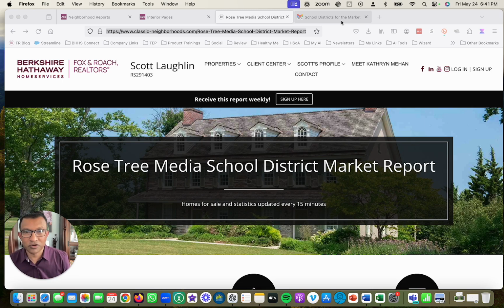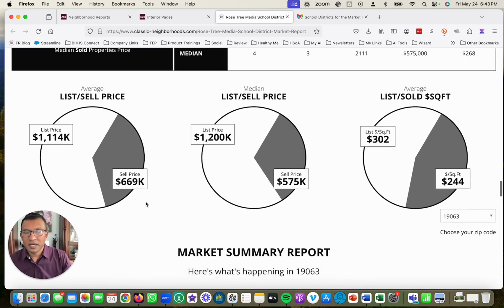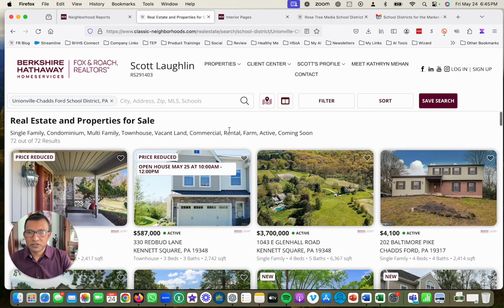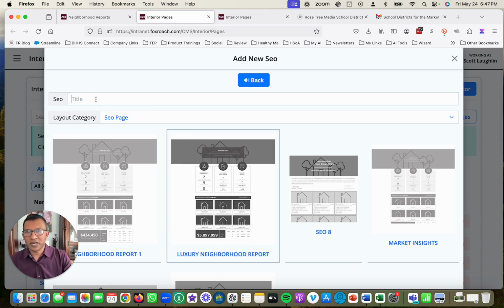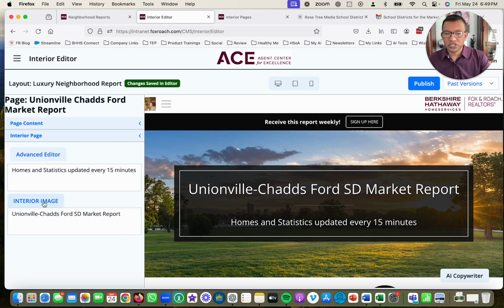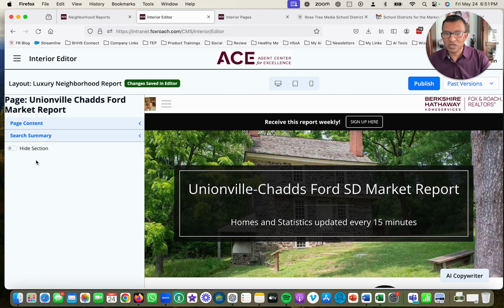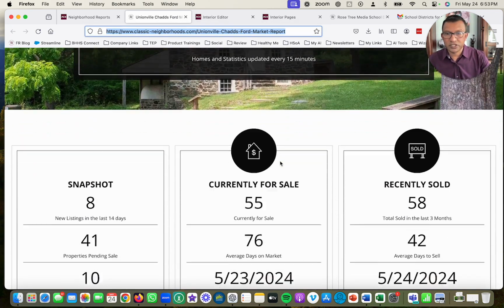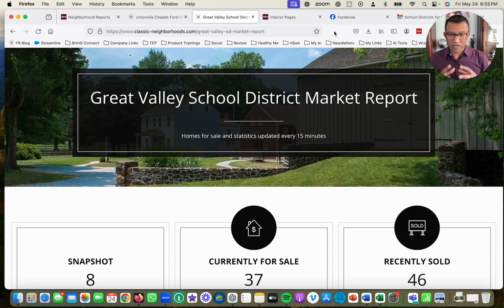Create Once, Distribute Forever: Website Market Reports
Unlock the secret to efficient real estate market analysis with our market reports! Discover how you can create comprehensive market reports once and distribute them forever, ensuring your clients always have the latest data at their fingertips. Our reports provide insights into real estate market trends, property market analysis, and housing market updates. Stay ahead of the curve with real estate market insights that matter!